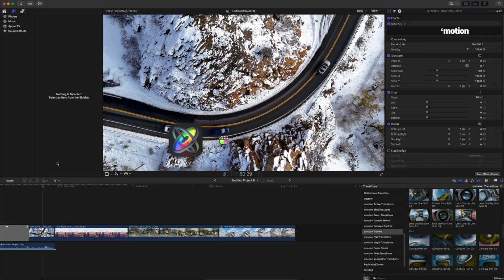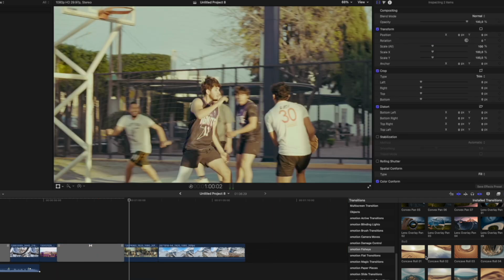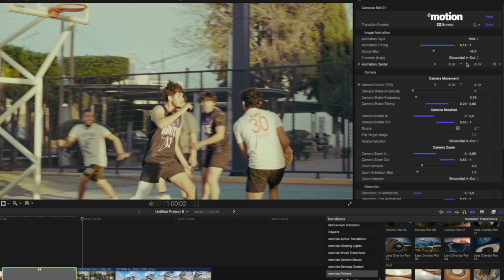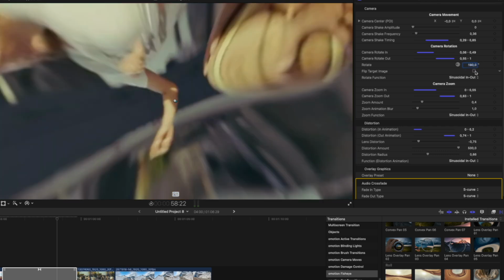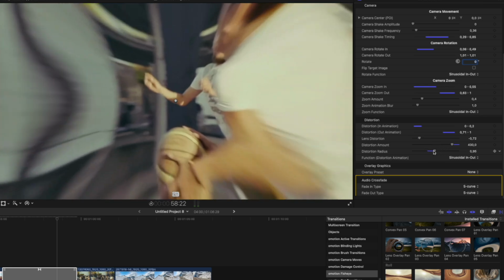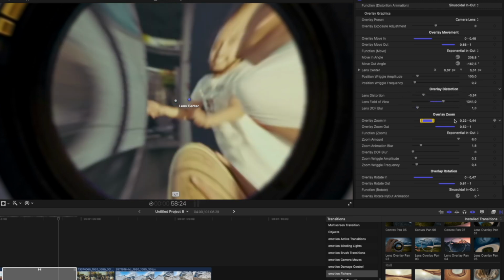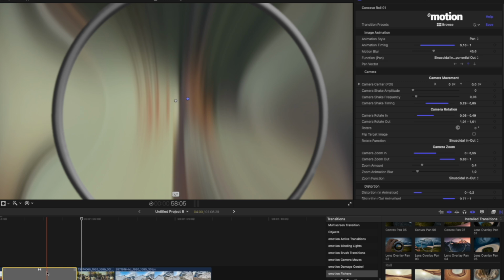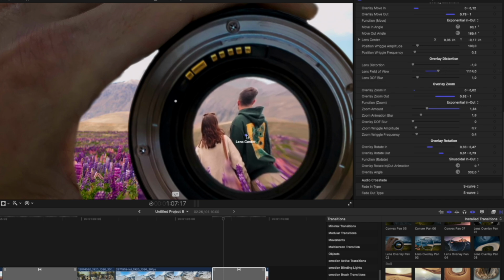Tutorial of Fisheye Transitions for Final Cut Pro, Premiere Pro, After Effects and Motion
Fisheye is a unique video transition plugin based on lens distortion effects. Unlike traditional transition packs, it offers a single, highly customizable transition with adjustable parameters for distortion, movement, speed, overlay graphics and more. With a built-in presets browser, users can quickly apply different styles or save their own custom presets, making Fisheye is a versatile tool for dynamic and creative video editing.